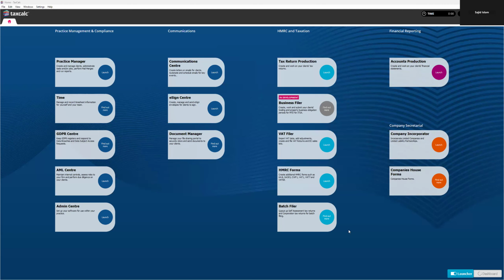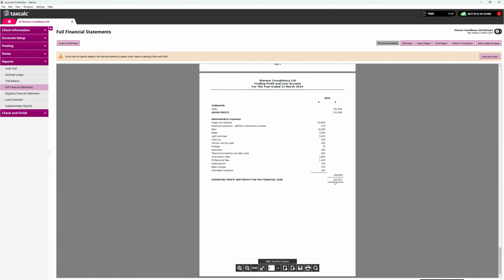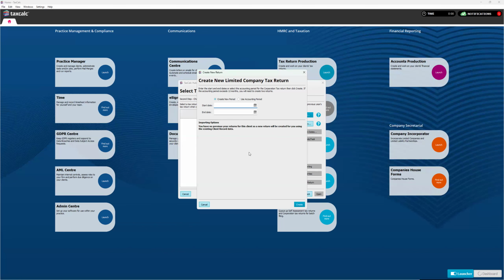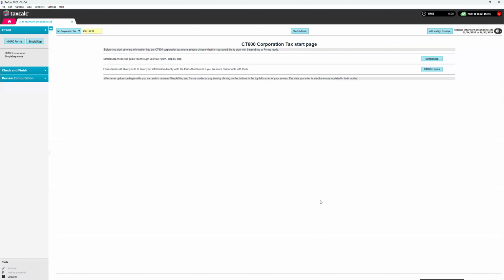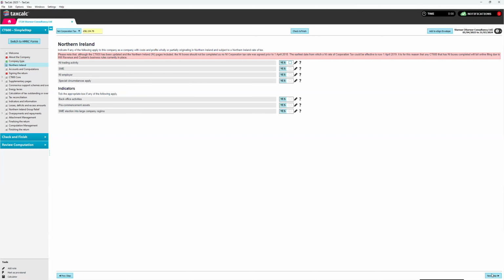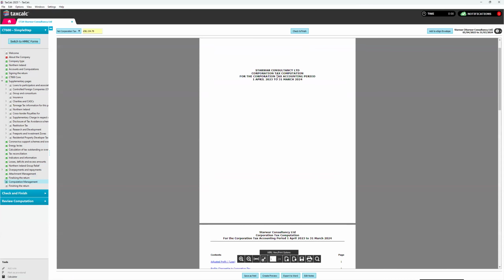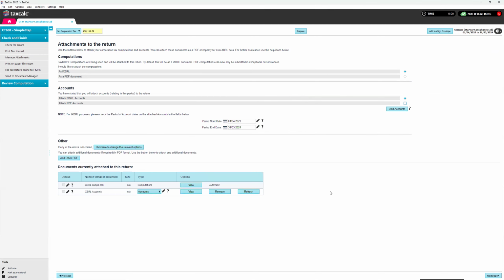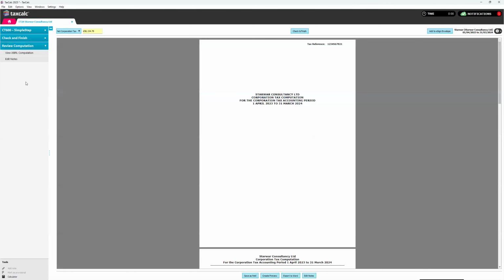Taxcalc Tax Return